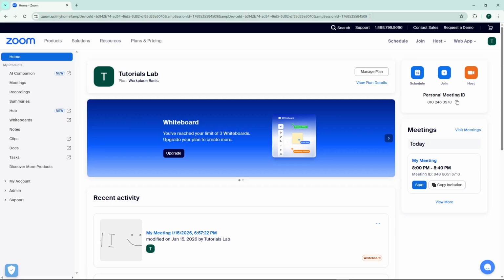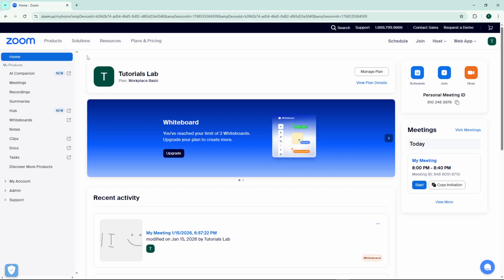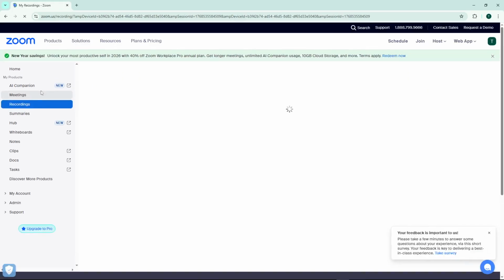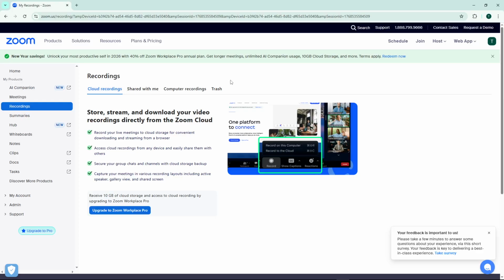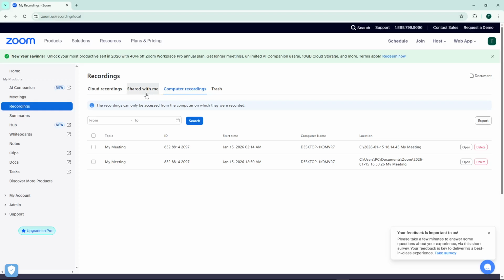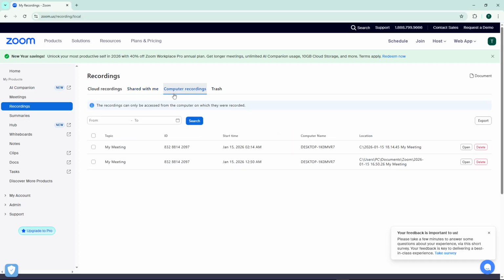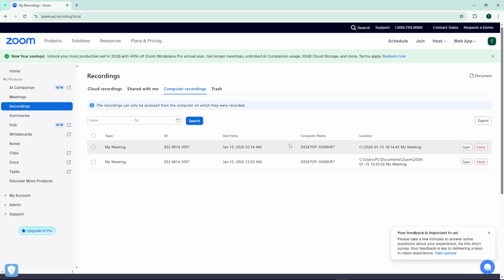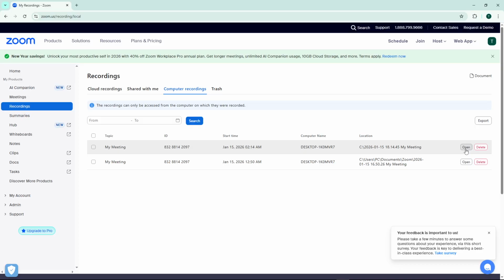How to Find Zoom Recordings (Tutorial 2026)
Along the way, you'll learn how to find Zoom recordings, where are Zoom meeting recordings saved, access your Zoom cloud recordings, locate local Zoom recording files, retrieve Zoom meeting video recordings, find all Zoom session recordings, how to access Zoom cloud recordings, where to download Zoom recordings saved, find Zoom recordings on computer, how to view saved Zoom recordings, get back your Zoom meeting recordings, locating Zoom recordings after meeting